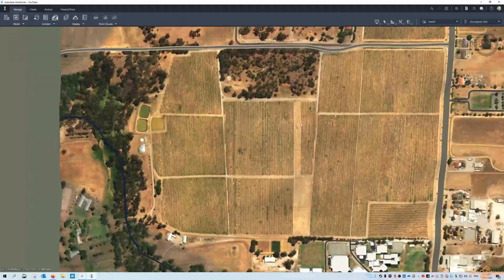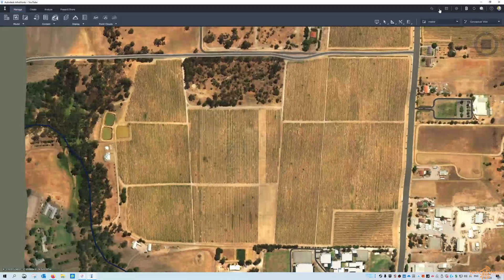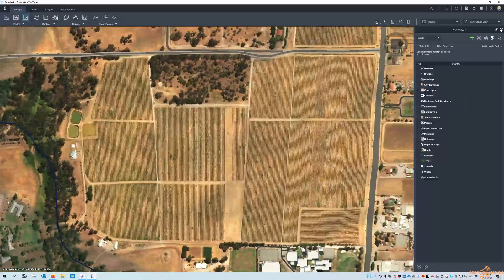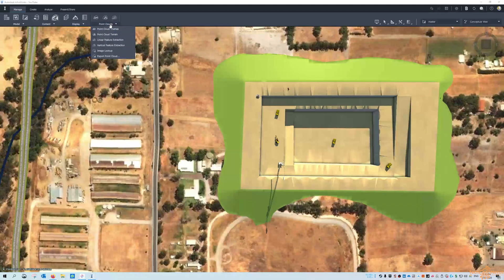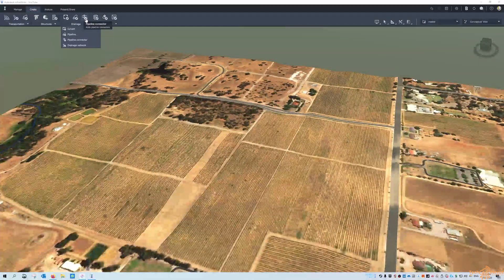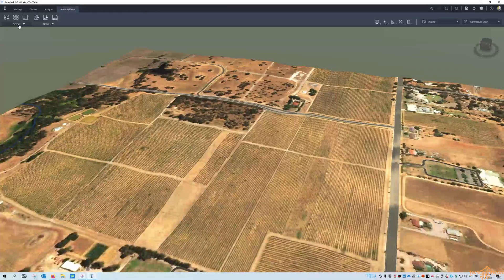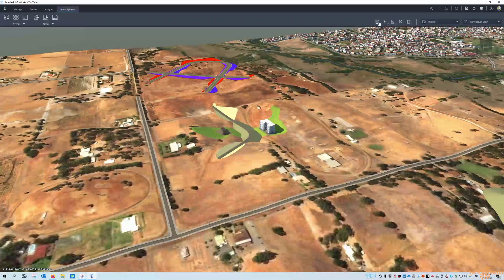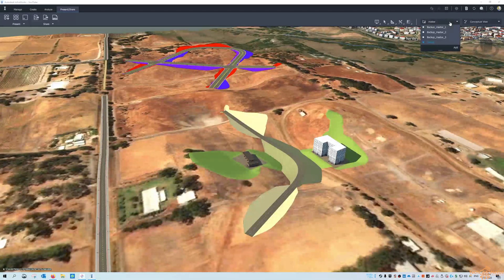InfraWorks 2020 - New Interface Tour